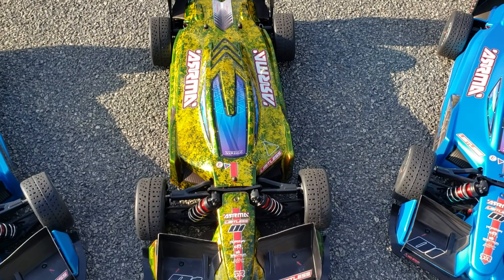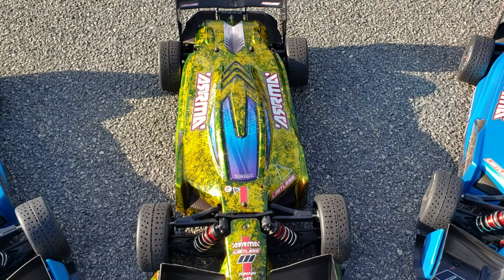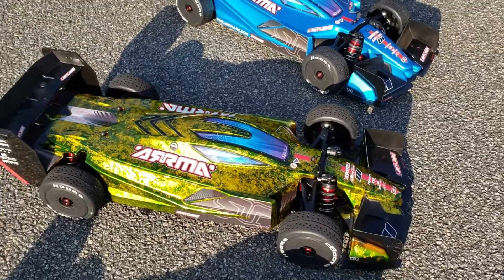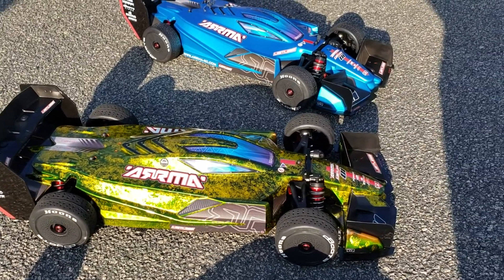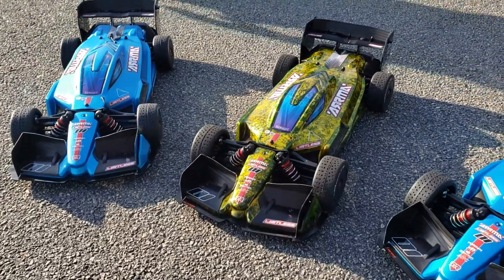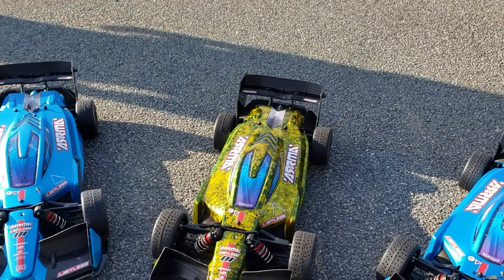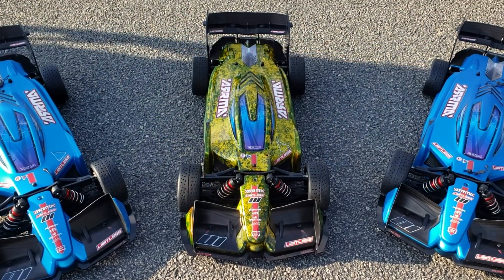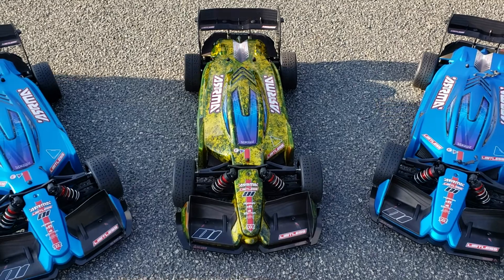Custom painted Arrma Limitless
Check out this custom painted Arrma Limitless.  Want to see it run here is the